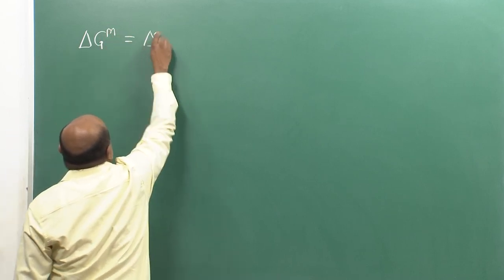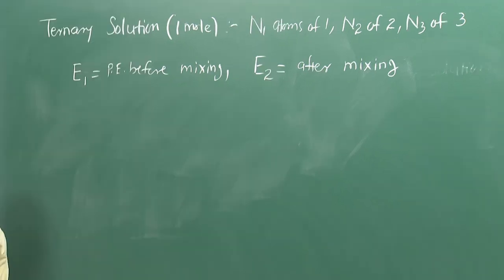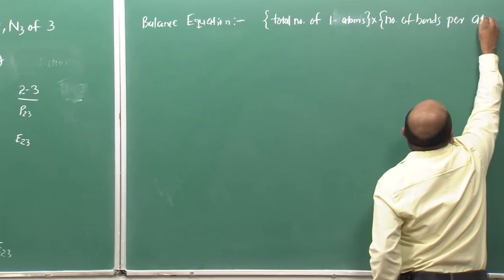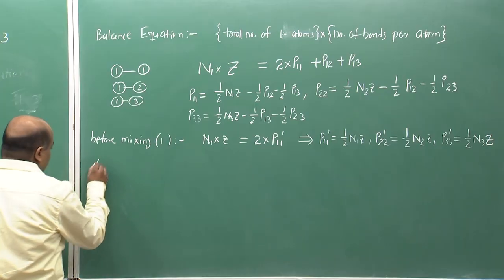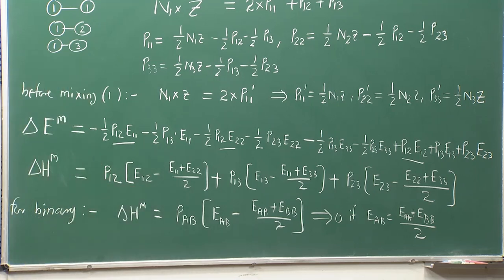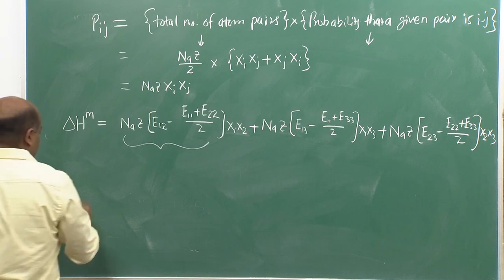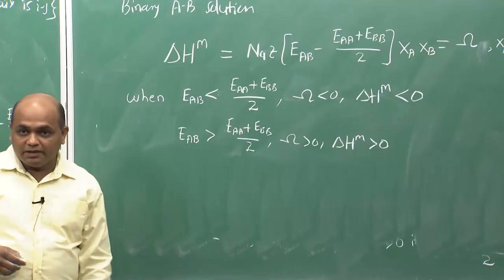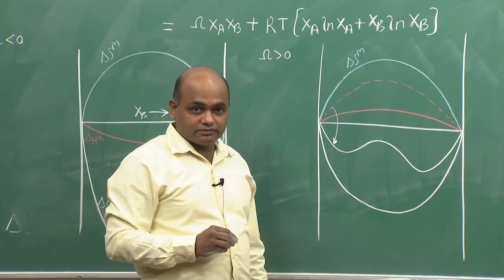REGULAR SOLUTION MODEL: APPLICATION TO TERNARY SYSTEM